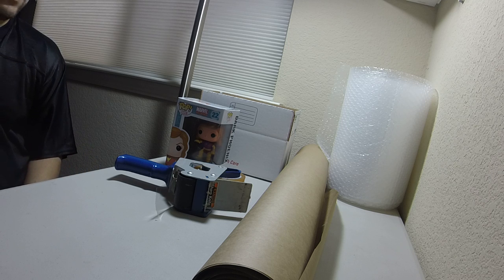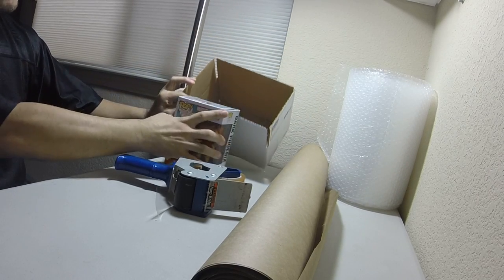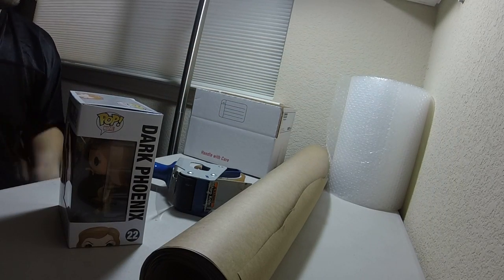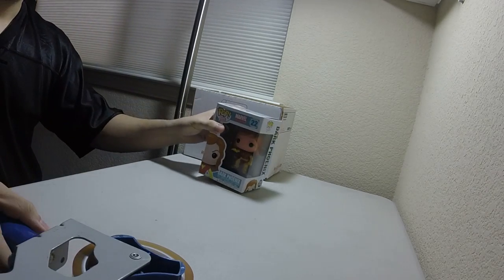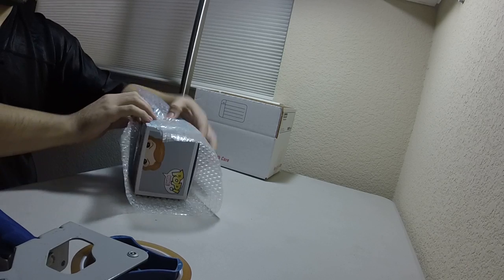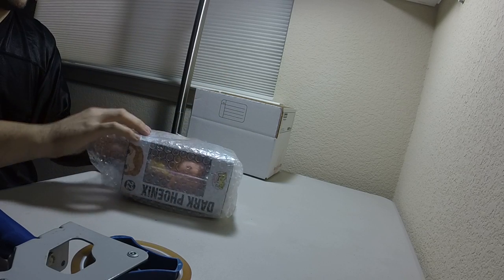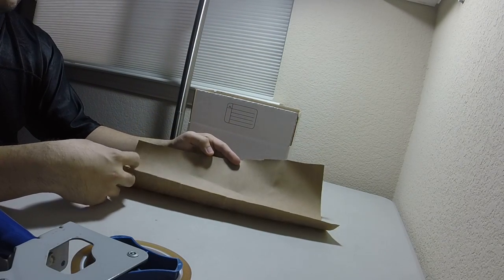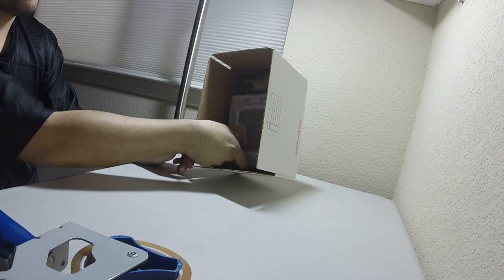How To Properly Ship A POP Figure!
A Little Tutorial on How To Ship A POP Figure